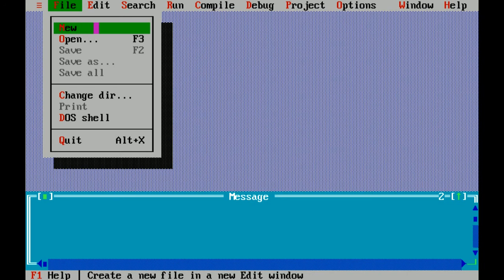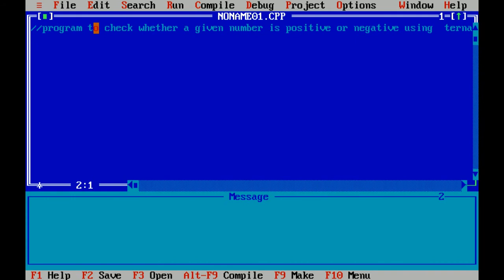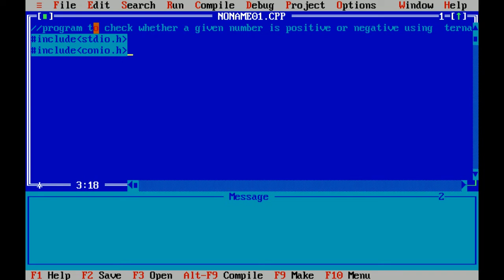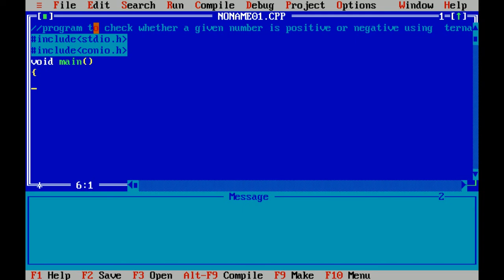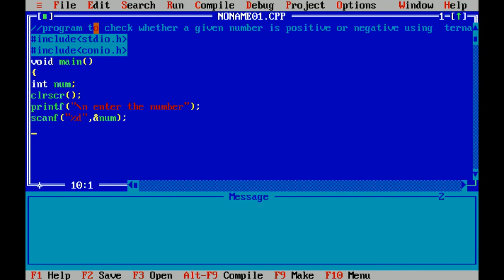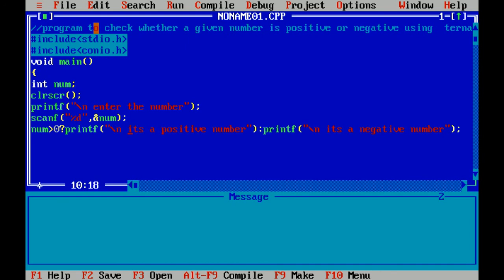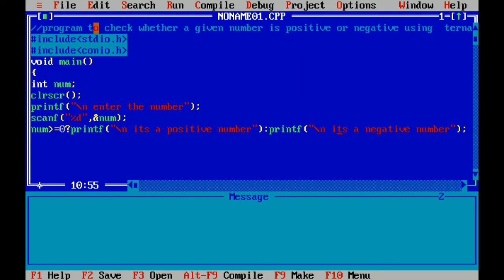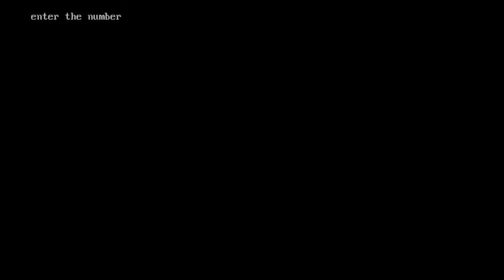Program to check whether a given number is positive or negative using ternary operator in C Language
A Well explained program to check whether a given number is positive or negative using ternary operator in C Language.